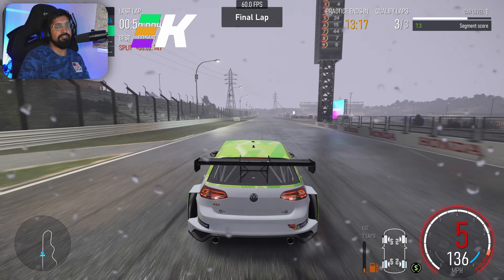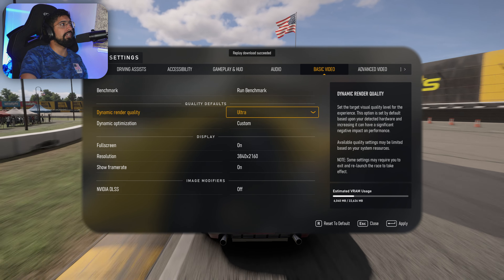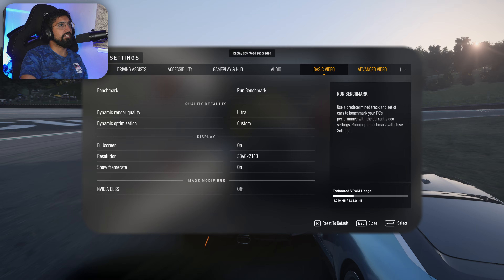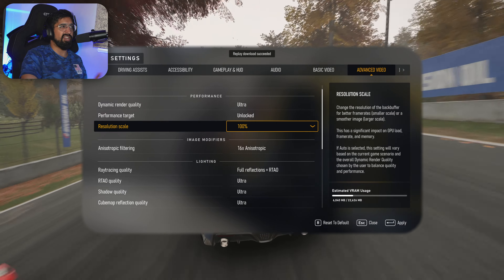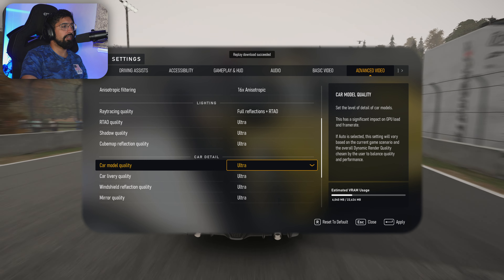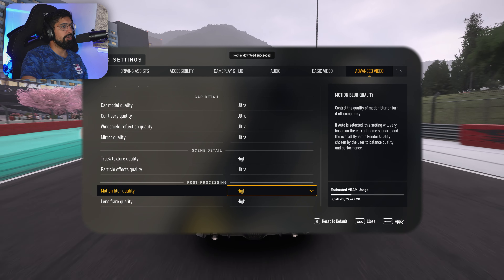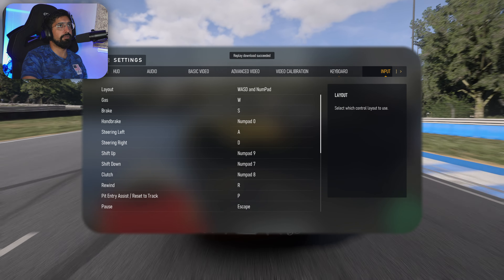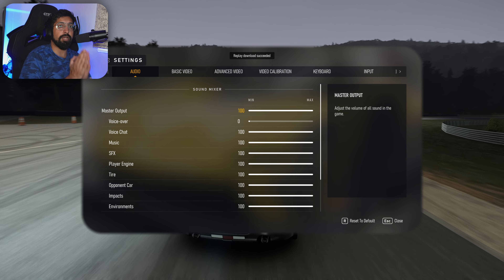Forza Motorsport MAX Graphics Settings!!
Get the BEST Forza Motorsport graphics with these settings!!

3️⃣❤️‍🔥Join our sim racing Discord and CHAT with over 2500 other sim racing drivers and fans!

2️⃣❤️‍🔥Thinking about signing up to iRacing? Please use my code or my referral email!

3️⃣❤️‍🔥Pre-order the Gran Turismo 7 25th Anniversary Deluxe Physical edition from Amazon here!

4️⃣❤️‍🔥Want to sound like me? Buy my Shure MV7 microphone from Amazon here!

6️⃣❤️‍🔥 I started streaming Gran Turismo with a Thrustmaster T150!

My gear!

Rig: GT Omega Prime (supplied by the nice people at GT Omega)
Wheel: Fanatec CSL Elite With McLaren GT3 V2 Rim
Pedals: Fanatec V3 Pedals
Screen: Samsung G7
Mic: Shure MV7
Capture Card: AverMedia Live Gamer Portable 2